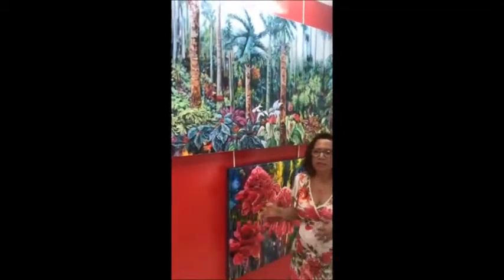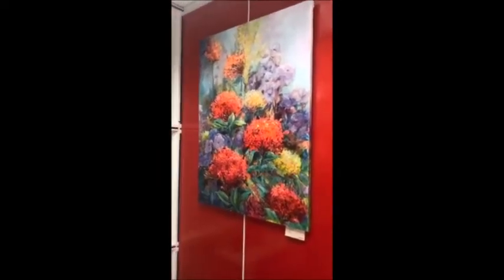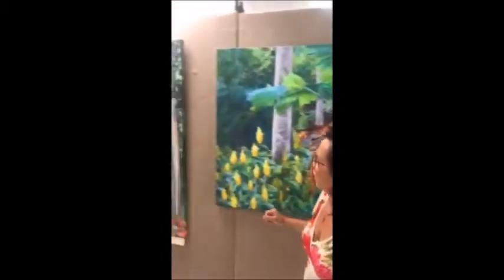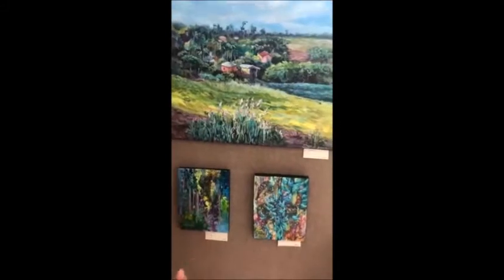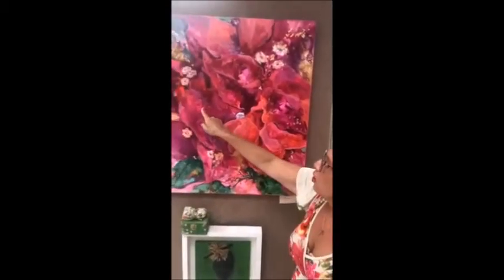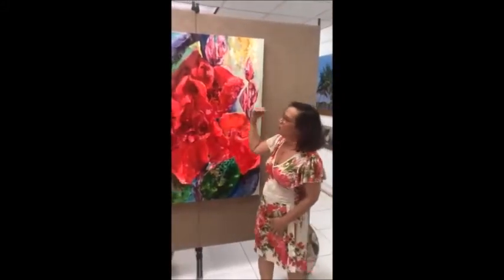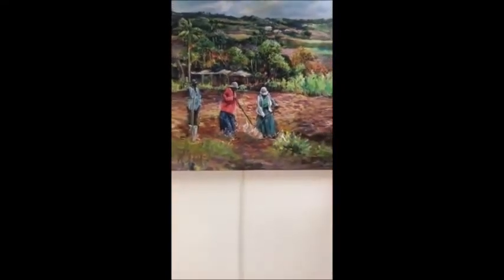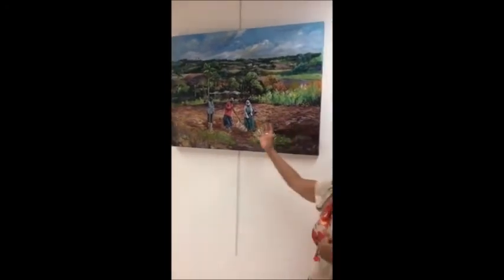Tracey Williams Barbadian Artist with Gallery of Caribbean Art